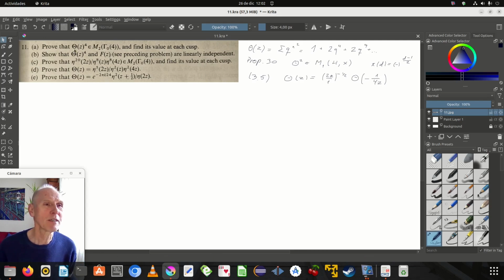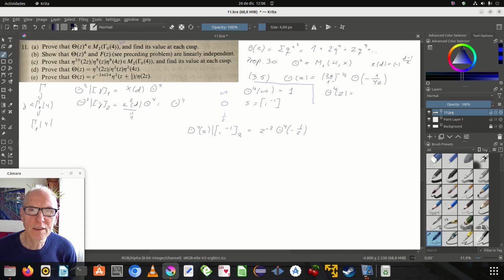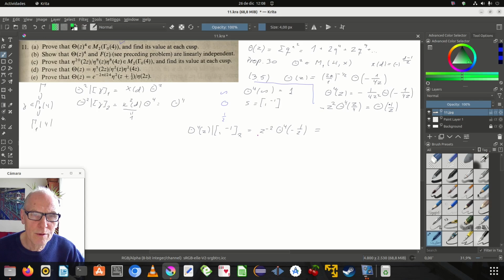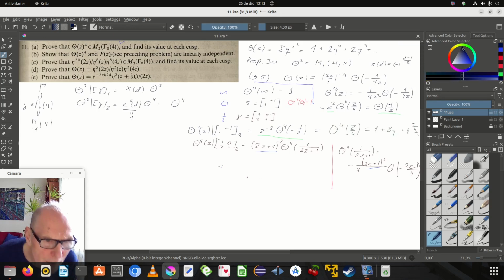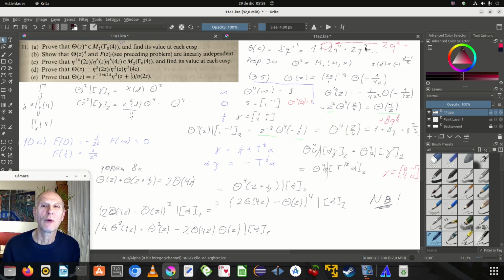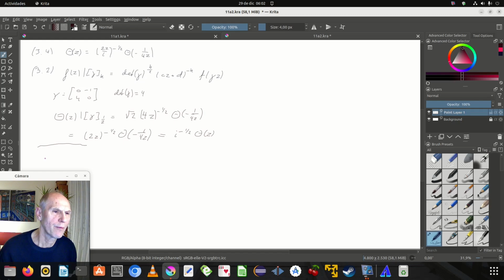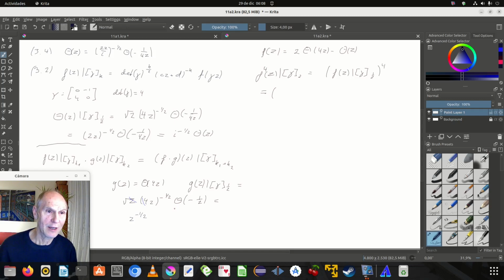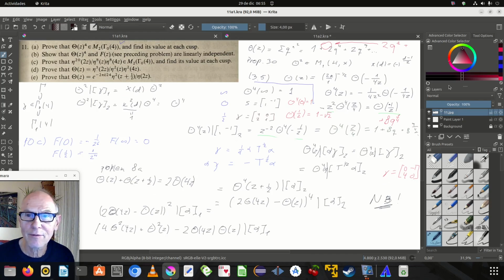problem 3 3 11a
During the recording with missing sound, I wrote the values of F(z) at the cusps. Compare them with the values of Theta, and 11b is clear.